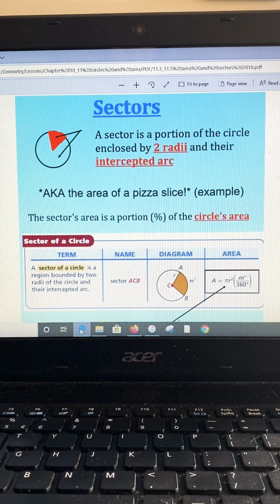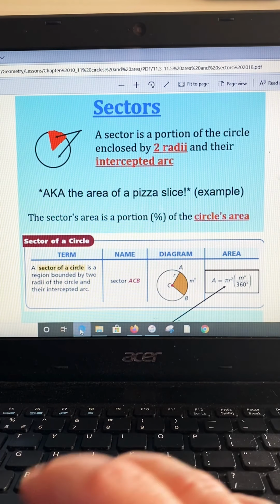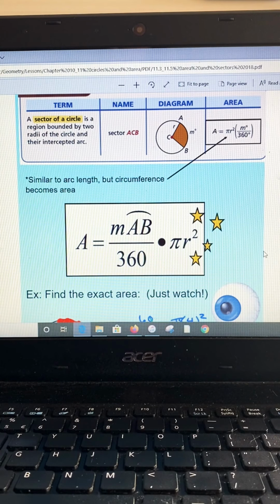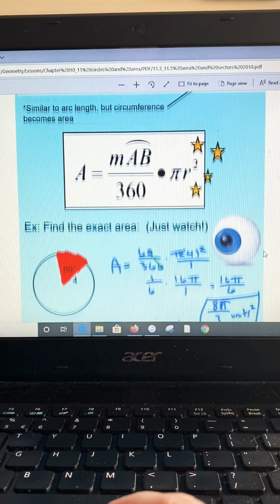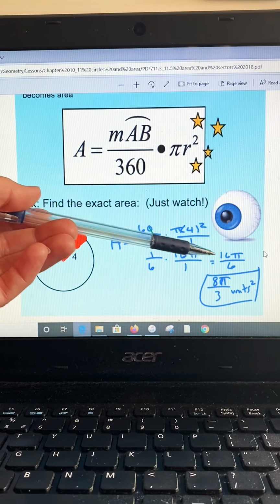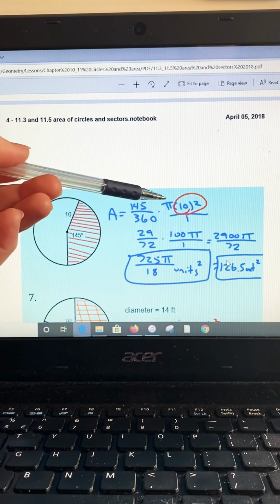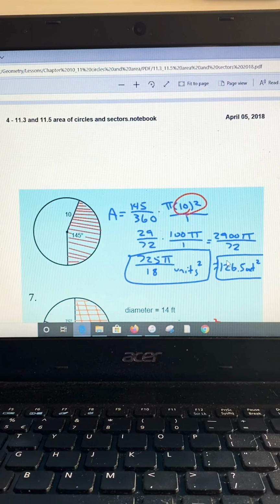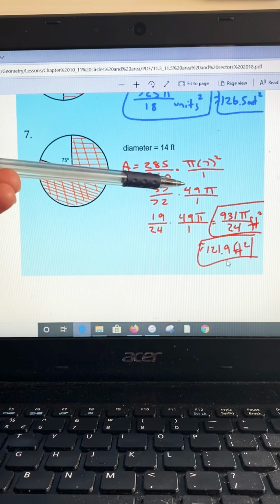Area of Sectors